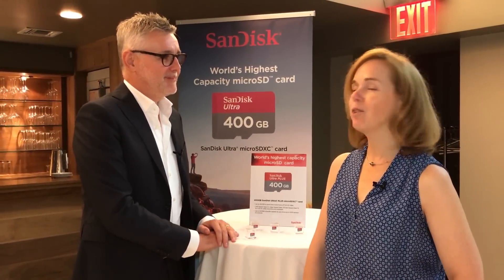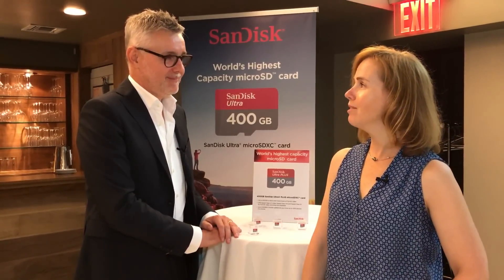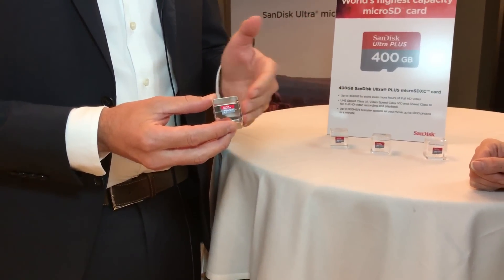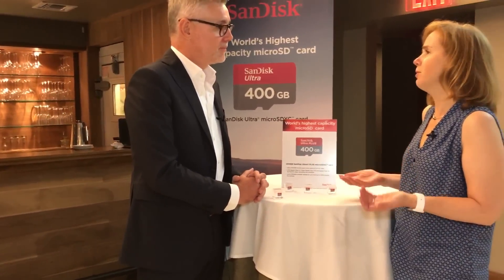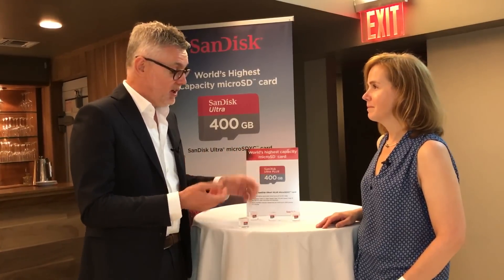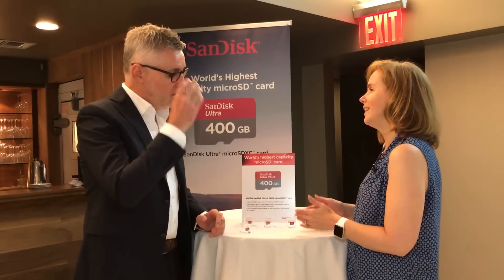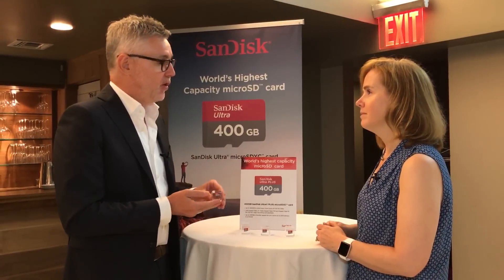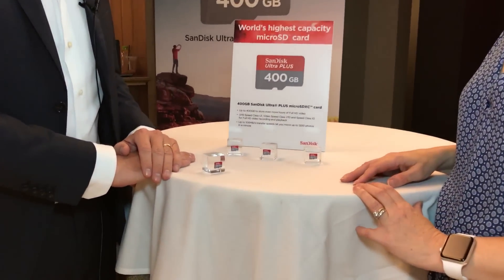Western Digital Announces New SanDisk 400GB MicroSD card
Western Digital just announced its 400GB SanDisk Ultra microSDXC card – the world’s highest-capacity microSD card. With enough capacity to hold 40 hours of Full HD video and transfer speeds of up to 100MB/s (fast enough to move up to 1,200 photos per minute), you’ll never be without the content you want.